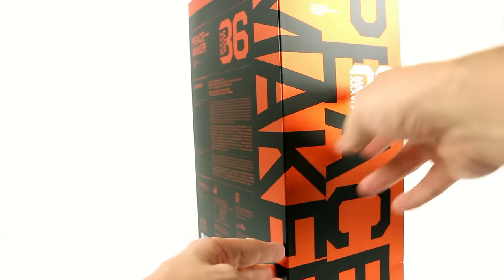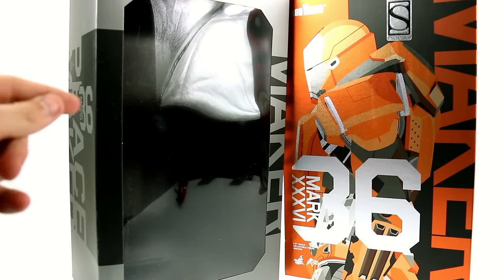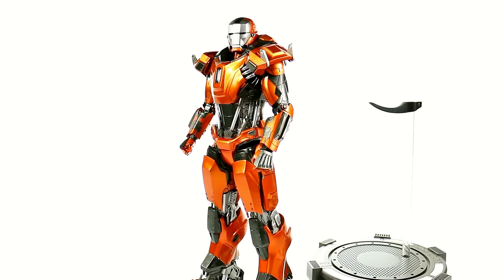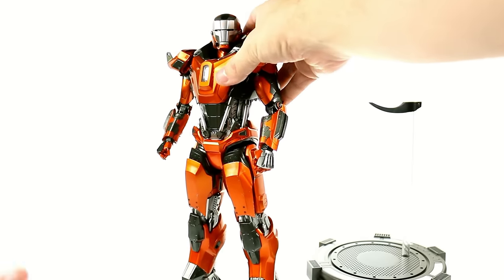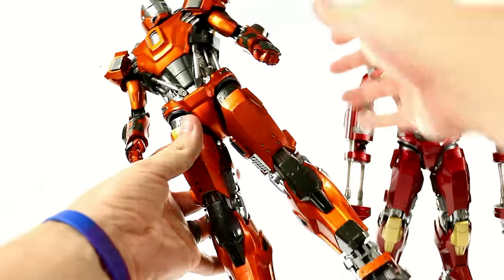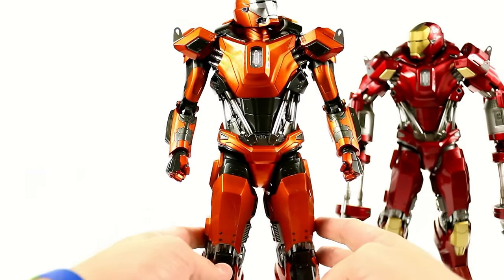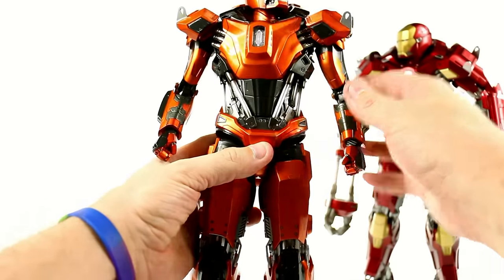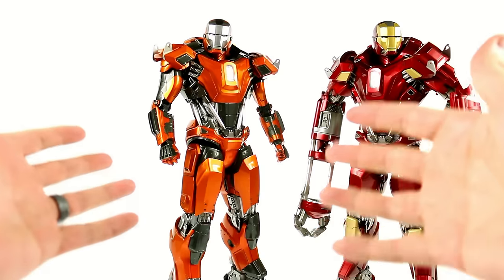Video Review of the Hot Toys Iron Man 3: Mark XXXVI (36) Peacemaker